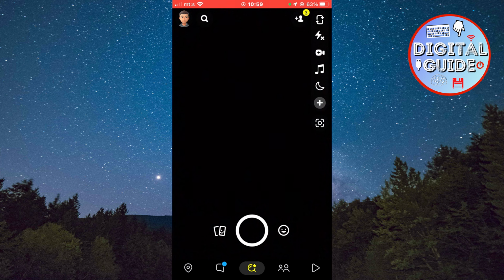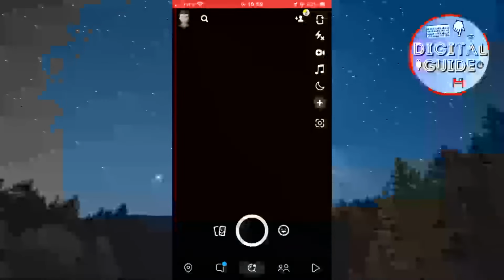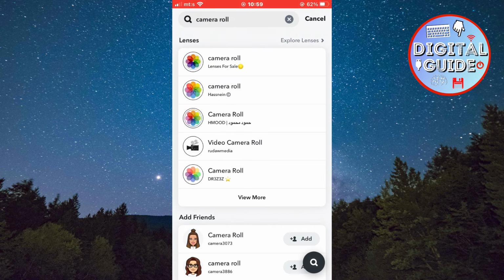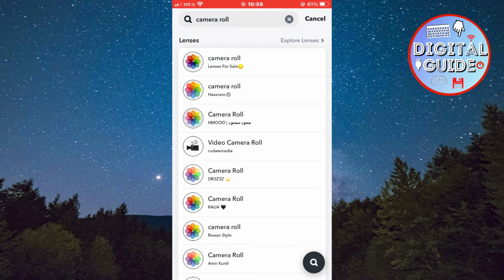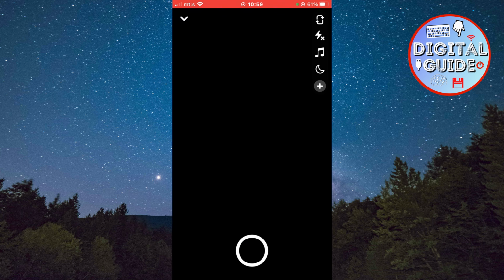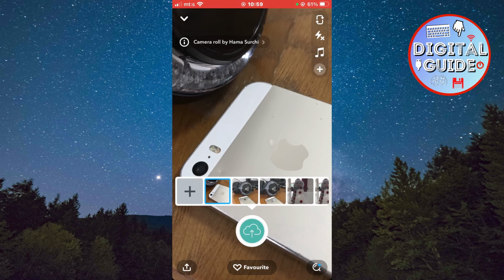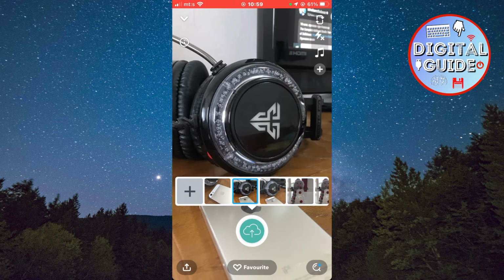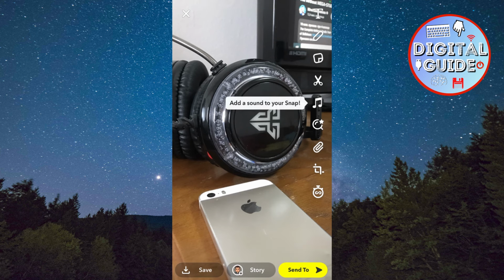How To Send Fake Snaps On Snapchat I Send Fake Snaps In Snapchat (2023)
If you want to send fake snaps, and not current snaps, then follow this simple tutorial and watch the video until the very end.